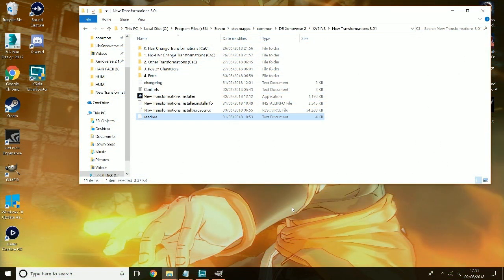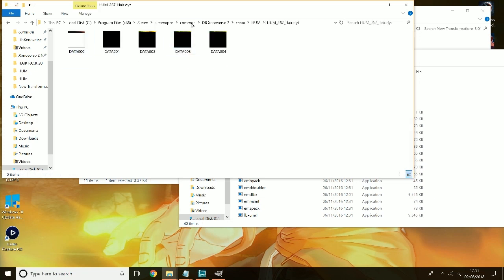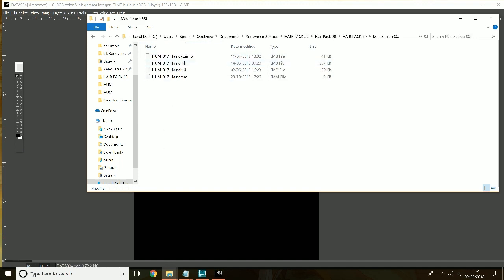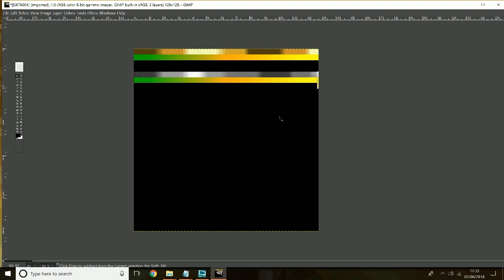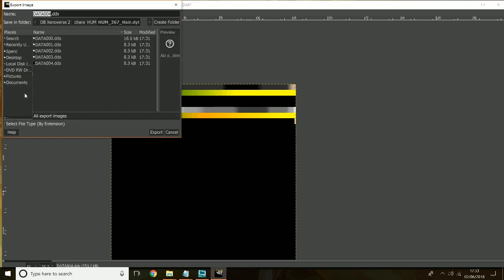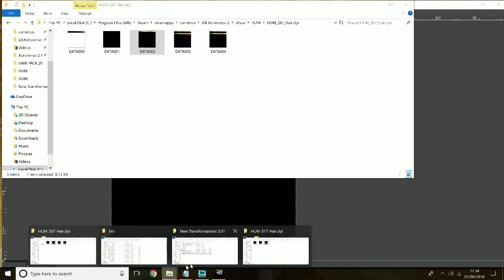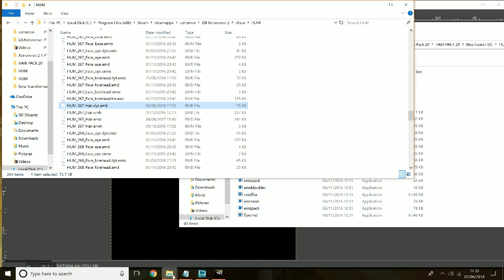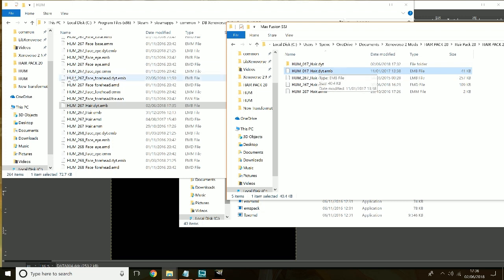Lazybone's Bandana & Two Tone Hair Tutorial | Dragon Ball Xenoverse 2 Mods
READ DESCRIPTION

HAIR PACK 20 PREVIEW INCLUDED - COMING SOON

Hey folks! for those who use special hairstyles like Bandana's or two colour/two tone hairstyles! this tutorial will show you how to use them along with Lazybone's transformation mod!

Apologies for low res of desktop, recorded 720p on my 4k setup wrong xD

NO REQUESTS.

PC ONLY

All rights to Dragon Ball Xenoverse 2 belong too:

Developer: Dimps

Publisher: Bandai Namco Entertainment

Created by: Akira Toriyama